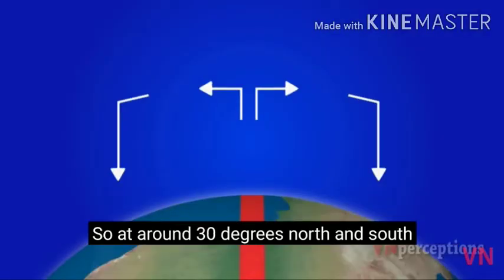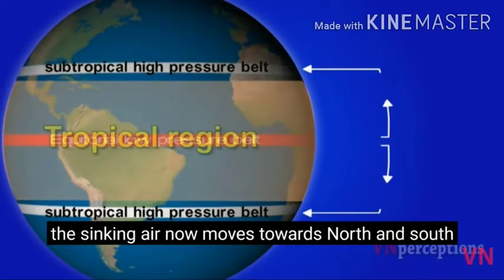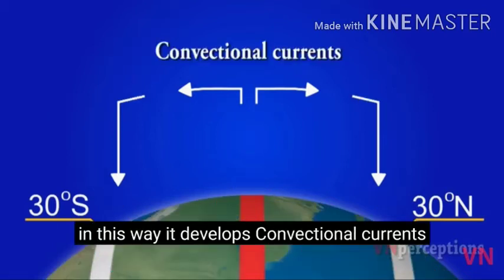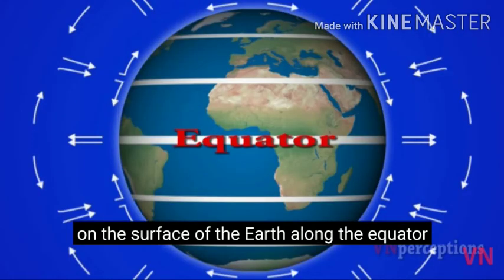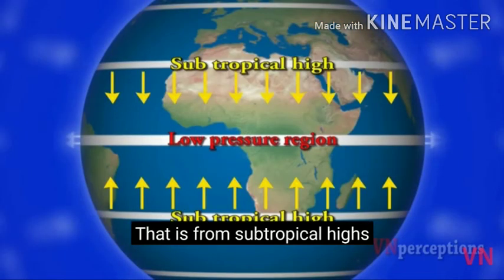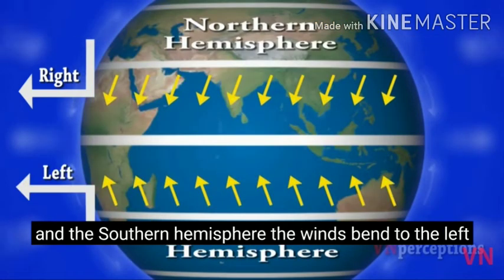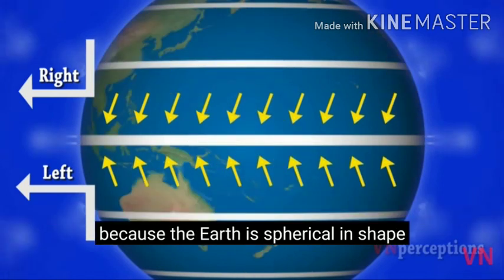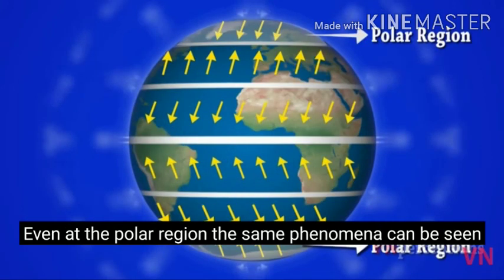Geography Class-7 Chapter-6 (Part II)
PDF OF FULL CHAPTER